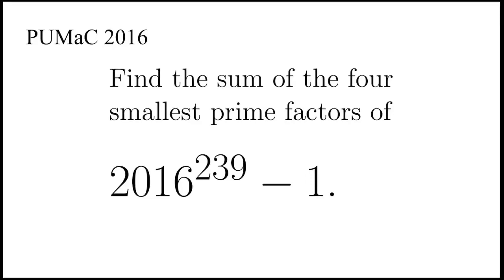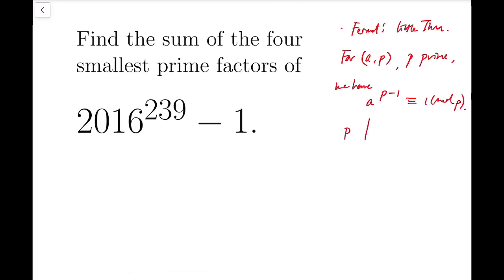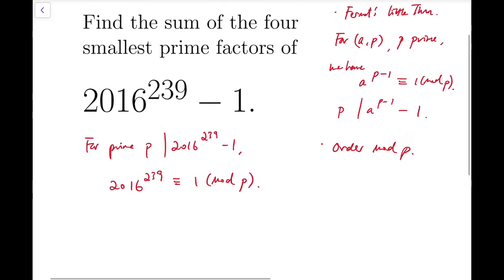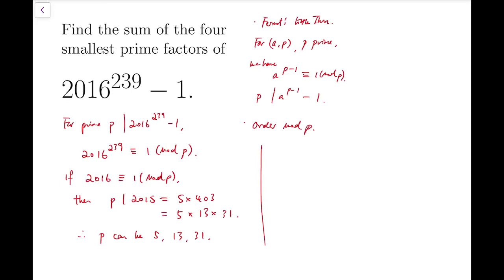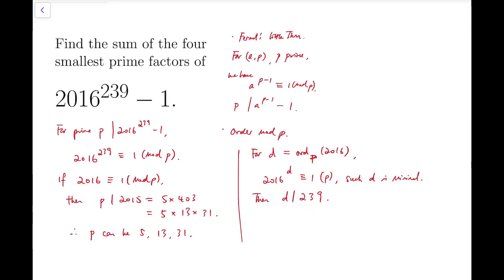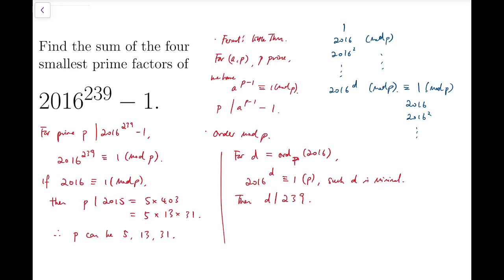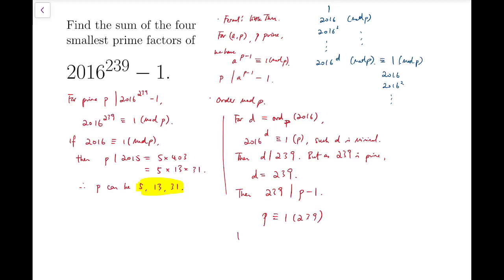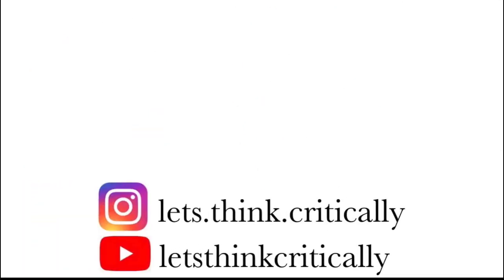Order modulo Prime II | Princeton University Mathematics Competition 2016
Here is the solution to PUMaC 2016 Number Theory A6!